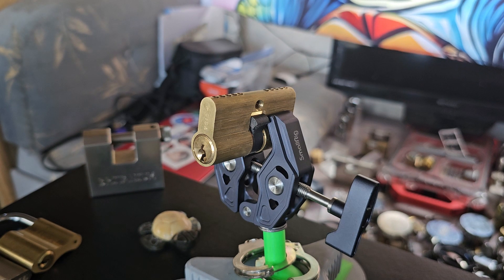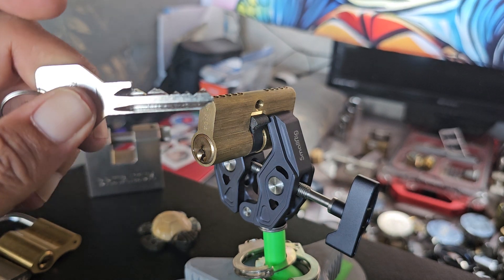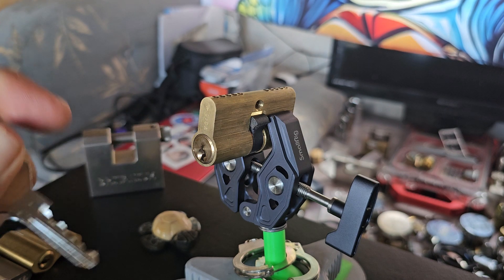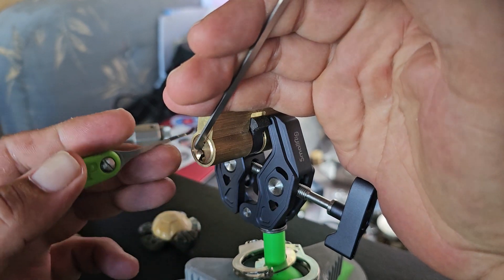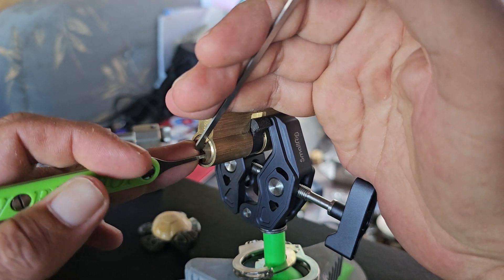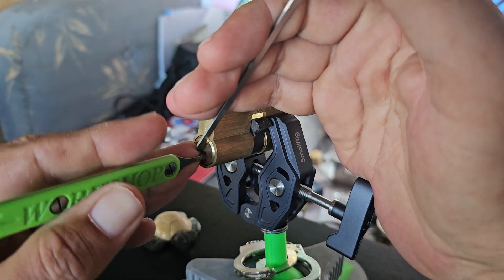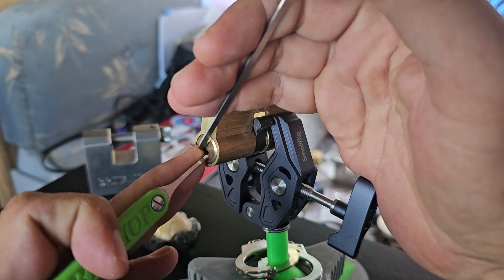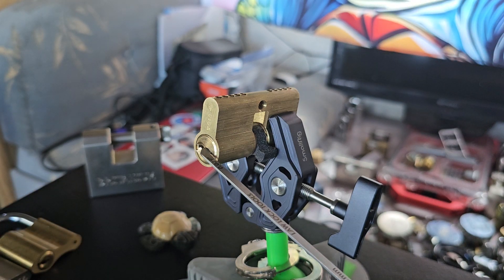cisa c2000 from @johndow3490 covertentry locksport lockpicking lockpicks #lockpickingtools